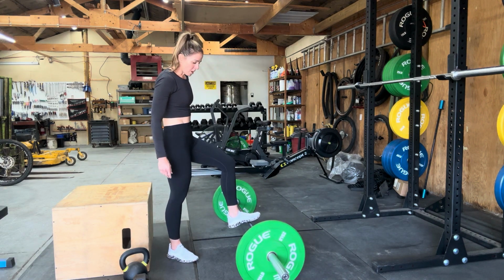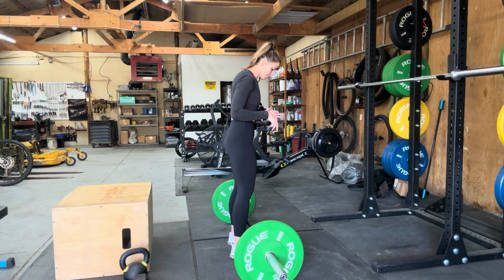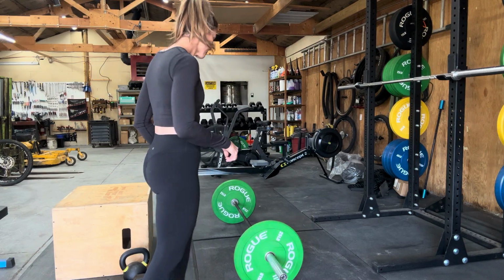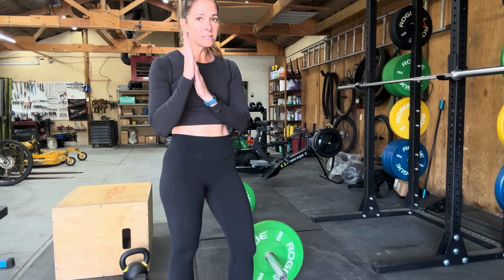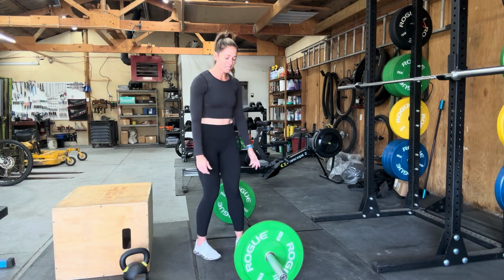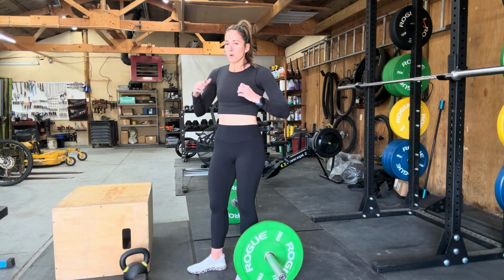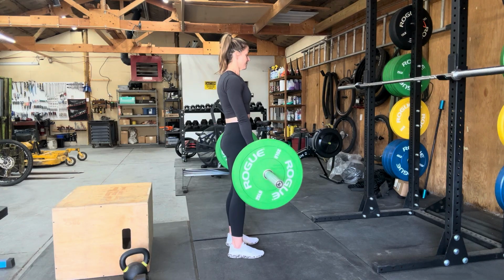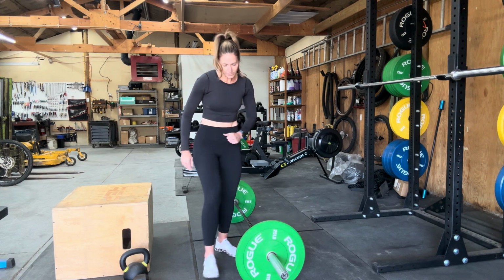Barbell Deadlift Video Technique